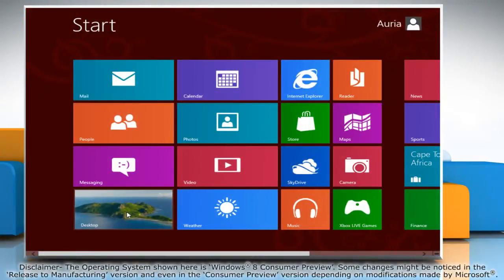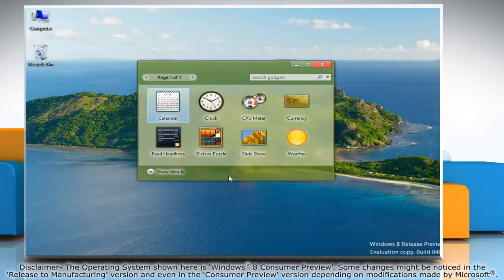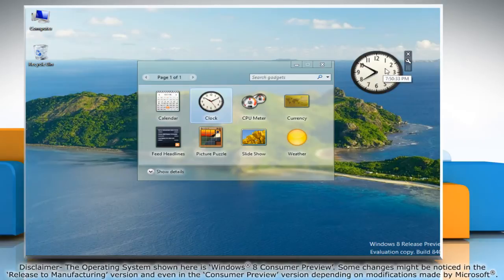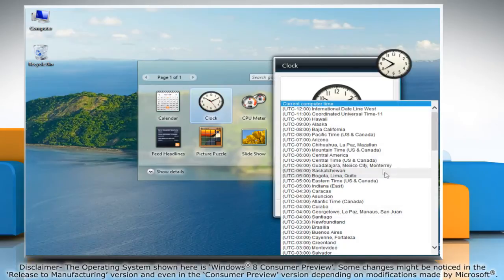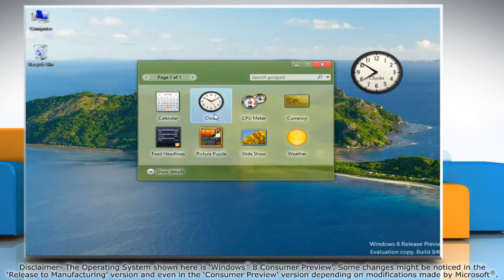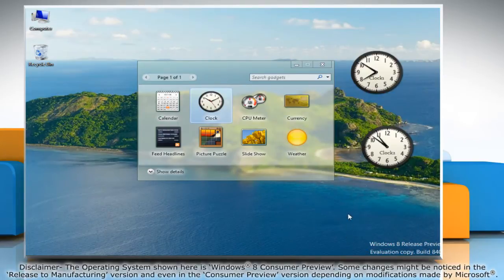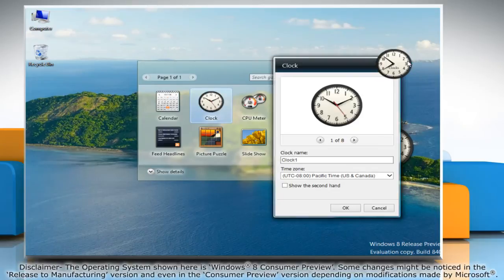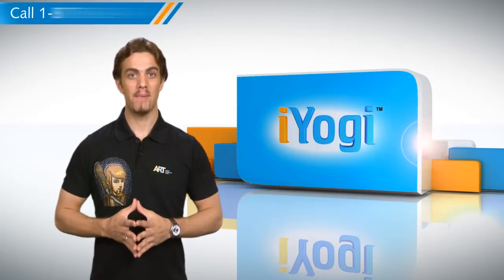View different Time Zones in the Clock gadget in Windows 8 (Release Preview)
NOTE: This video was made using the 'Release Preview' version of Windows 8. The 'Gadgets' option is not available in Windows 8 anymore.